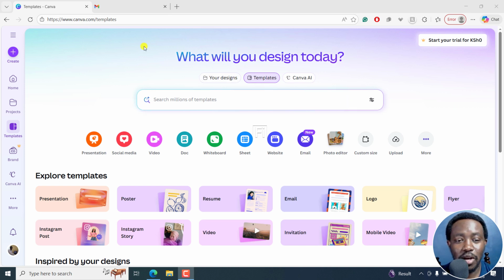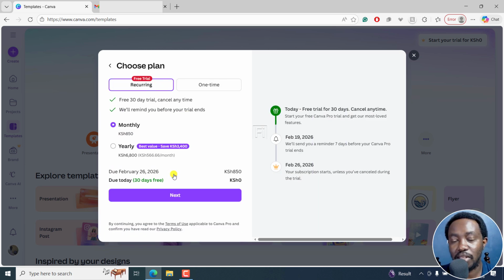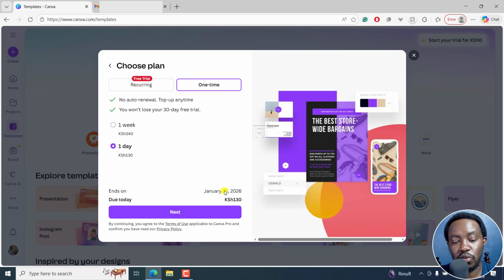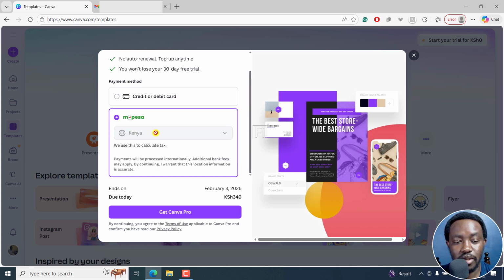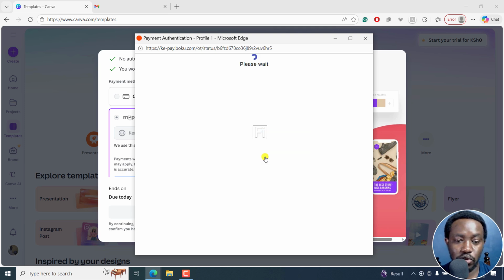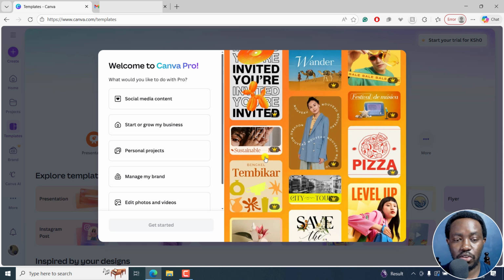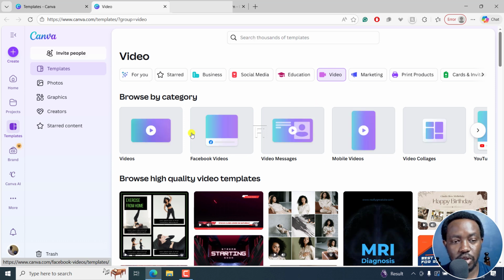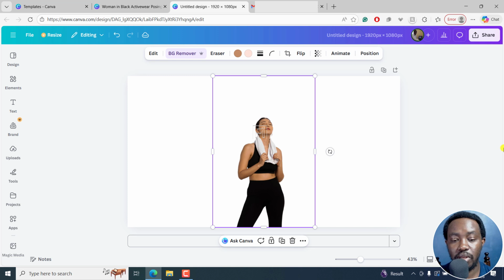How to Buy Canva for A Day - Available in Select Countries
In this tutorial, I'll show you How to Buy Canva for A Day.